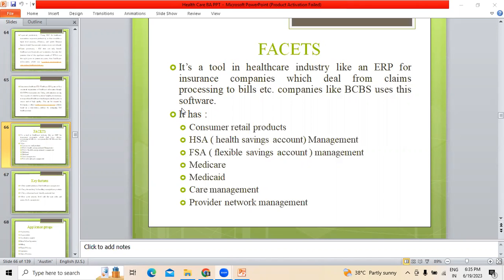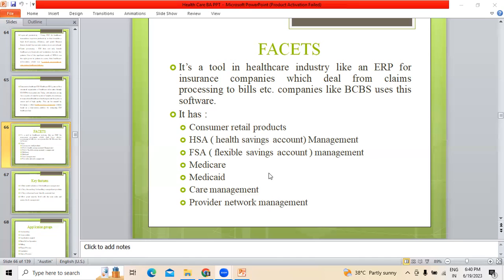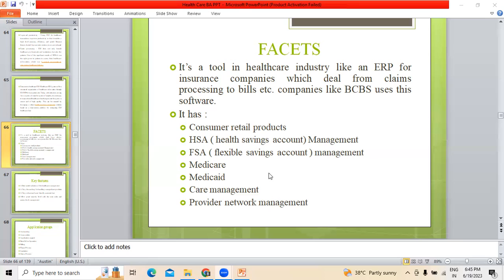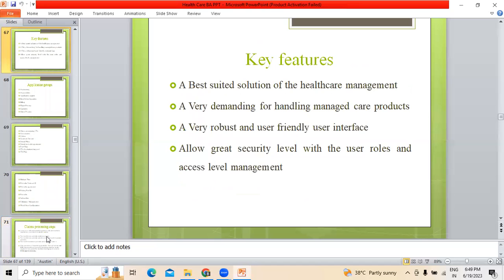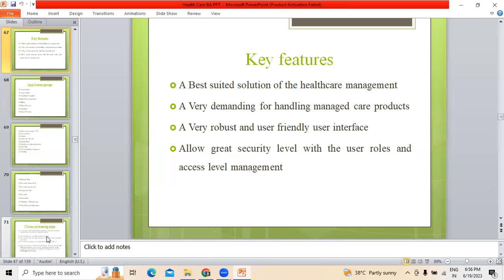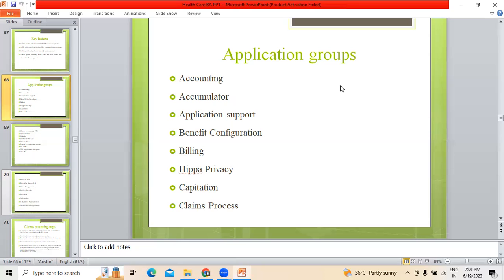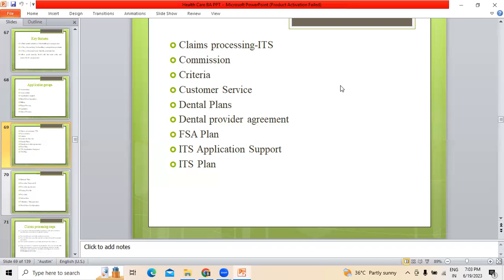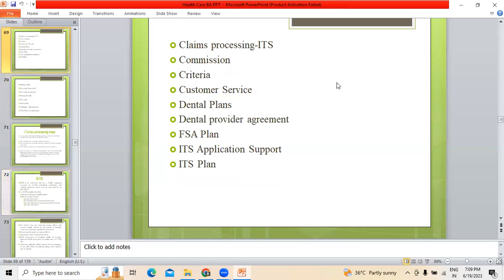Healthcare Business analyst - FACETS - claims application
This session is all about Understanding FACETS application on high Level useful to claims Processing in healthcare